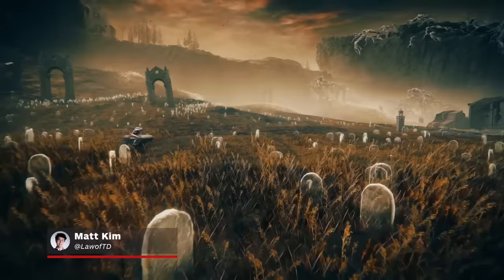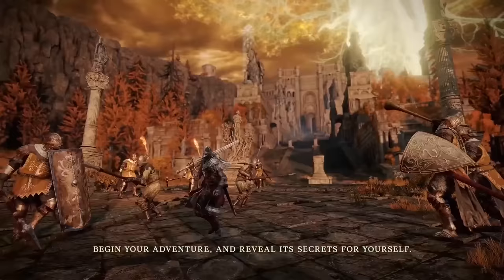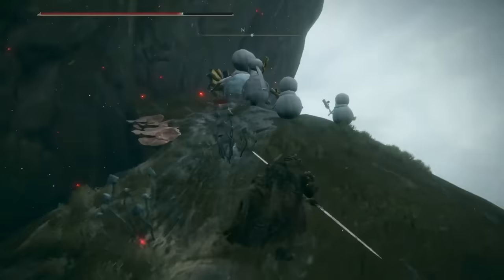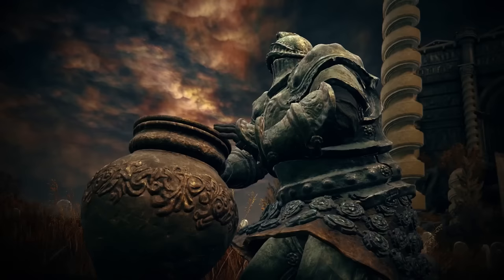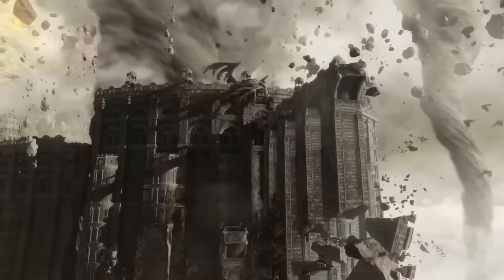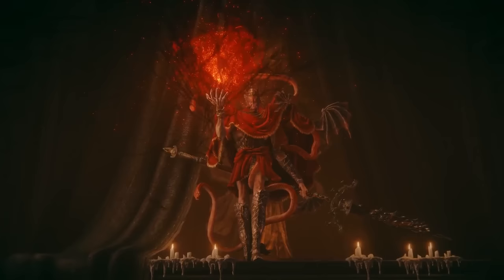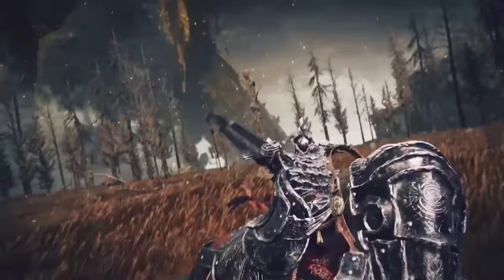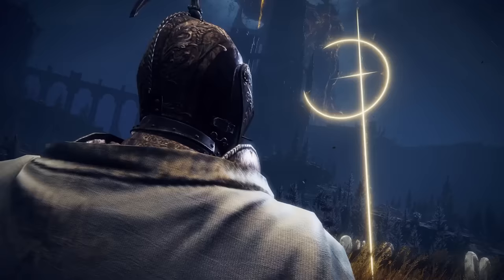15 Hidden Details in the Elden Ring: Shadow of the Erdtree Trailer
FromSoftware released the first trailer for Elden Ring: Shadow of the Erdtree DLC and we've got several theories on how the story will play out based on some hidden details we found. This trailer for the Elden Ring Shadow of the Erdtree DLC has a ton of hidden details that you will not want to miss. The amount of Elden Ring Shadow of the Erdtree Hidden Details concerning lore is a bit surprising and we discovered a few secrets in the Elden Ring DLC trailer that we wanted to dive into a bit. Join us for this Elden Ring Shadow of the Erdtree trailer breakdown diving into everything you'll want to know.